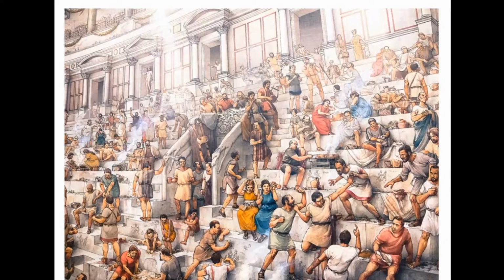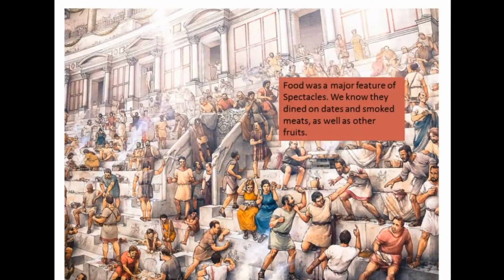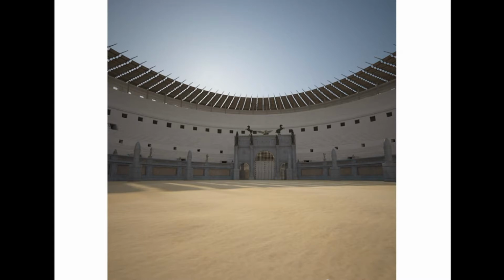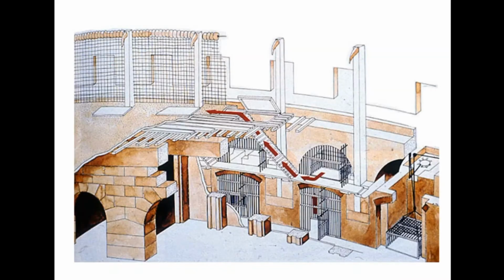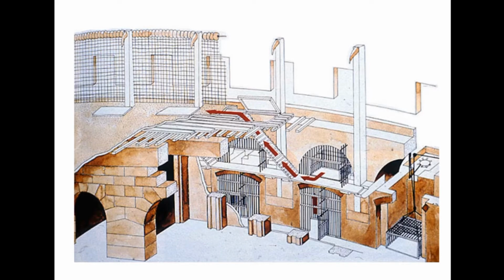Roman Colosseum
A lesson on the Roman Colosseum